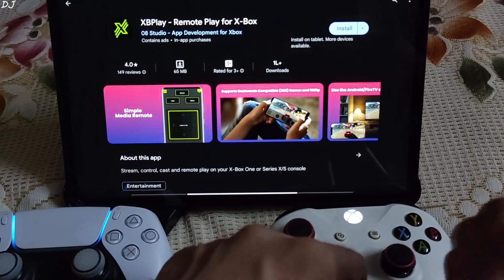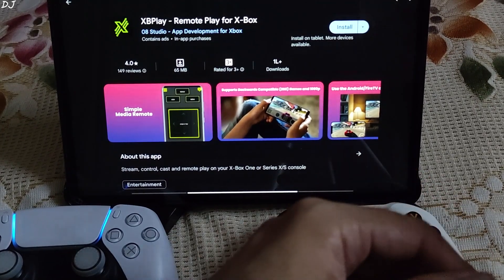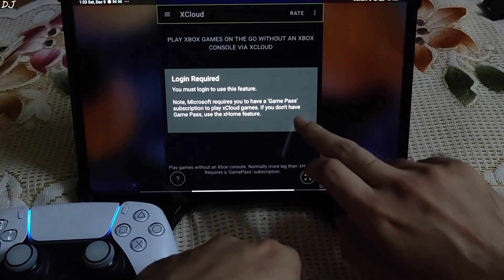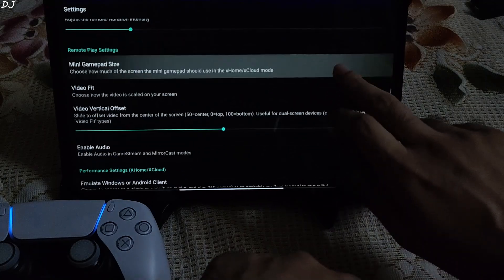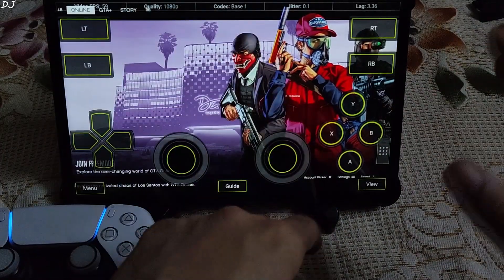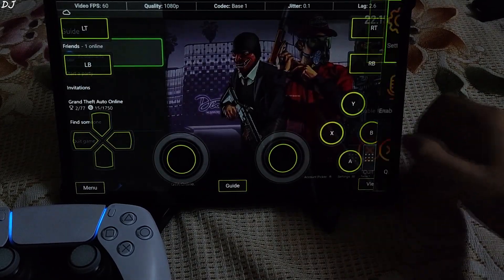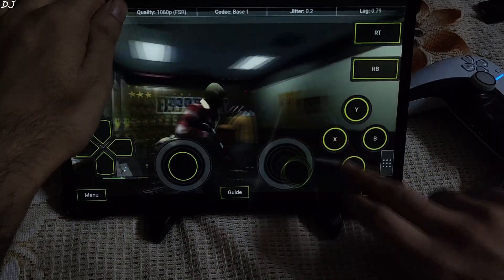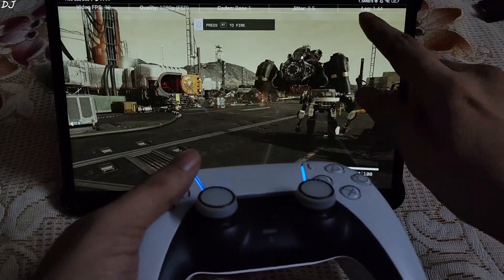XBPlay Setup | Stream xCloud Xbox Games on Android @1080p Res + Overlay + Touch Control + FSR & More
XBPlay Android Remote Play Setup Guide for streaming xCloud Games (Tab used is Xiaomi Pad 6) . GTA 5 & Starfield Gameplays . Video recorded using Poco F5 .

Using XBPlay via a 5 Ghz Wifi Channel (Airtel Xstream Fiber broadband connection) . A 5 Ghz wi fi channel or an ethernet connection is recommended for a stutter free experience .

Testing Microsoft Xcloud Browser Version from India using a 5GHz Wifi Japan Server | Input Response :

Timestamp :

- XBPlay Introduction : 00:00
- FREE & Paid Versions : 00:31
- Microsoft's Own App : 00:47
- XBPlay Advantages : 01:10
- XBPlay Home Screen / Full Version : 01:43
- xCloud / VPN / Microsoft Sign In : 02:04
- XBPlay Settings / Launch xCloud Games : 03:05
- Performance Overlay / Touch Controls : 04:21
- Menu Button / Interface Settings : 04:41
- Clarity Boost Settings / Comparison : 05:49
- GTA V Gameplay + Input Response : 06:34
- Performance Overlay with Gamepad : 07:34
- Starfield Gameplay + Input Response : 07:58